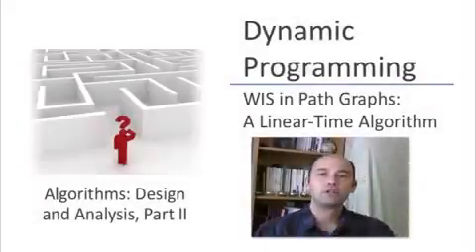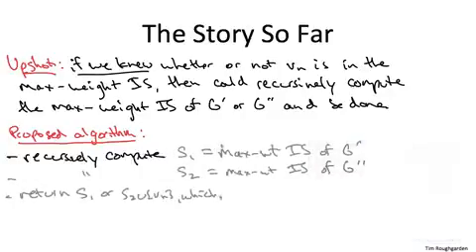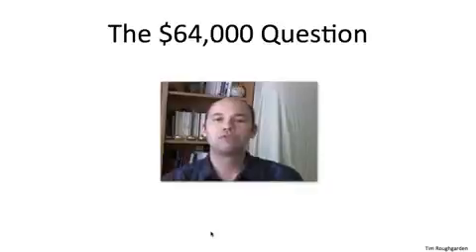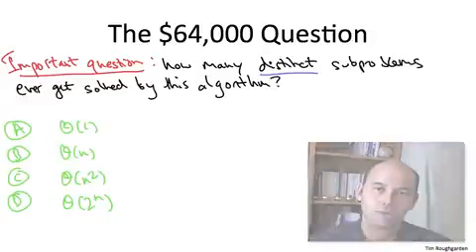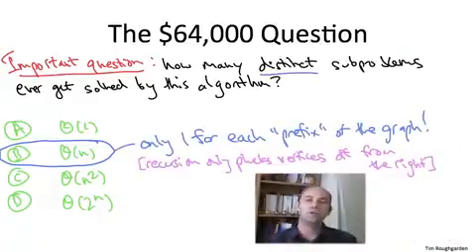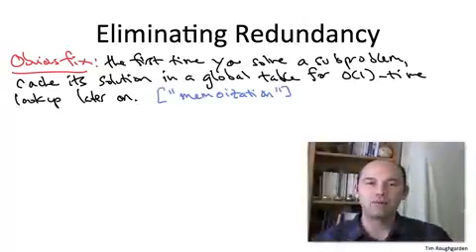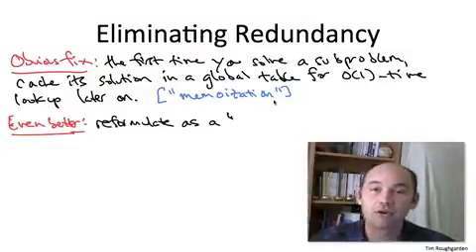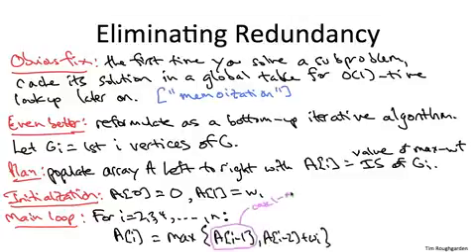INTRODUCTION TO DYNAMIC PROGRAMMING: WIS in Path Graphs - A Linear Time Algorithm